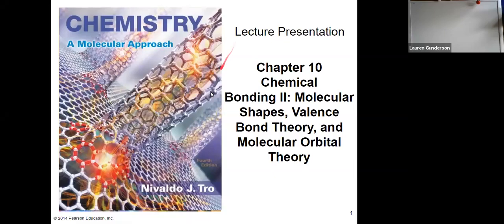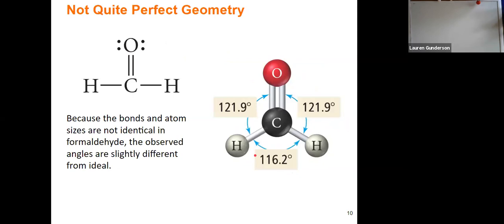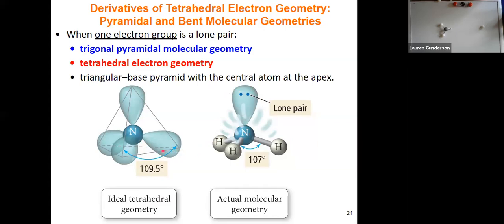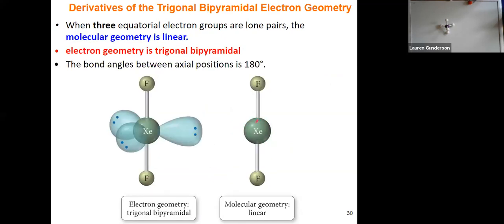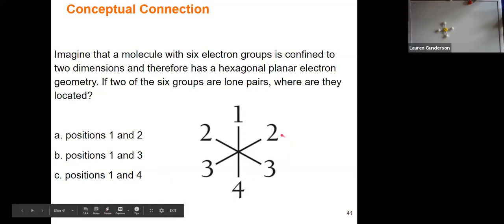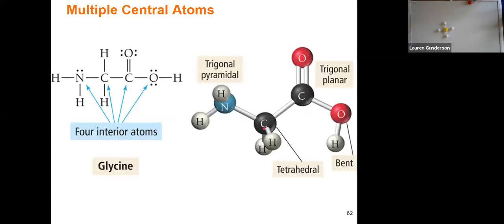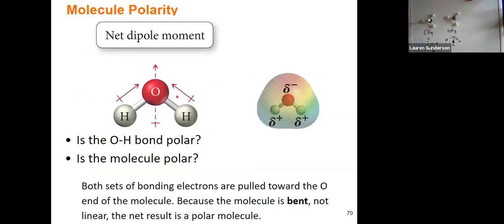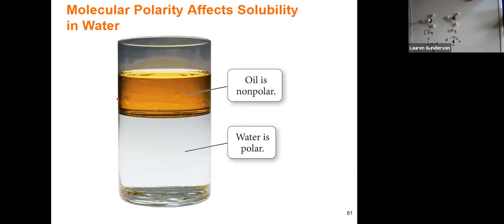Chapter 11: Chemical Bonding II (Part 1)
Molecular Shapes, Valence Bond Theory, and Molecular Orbital Theory